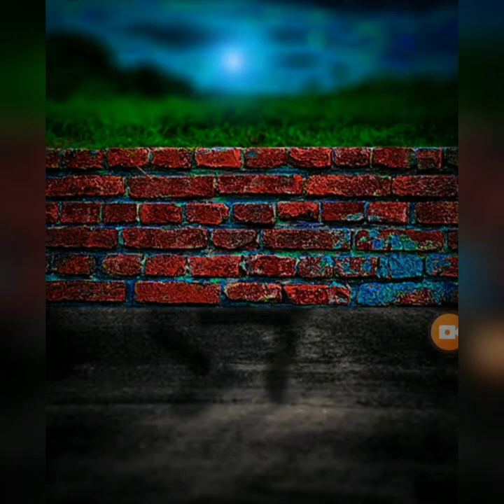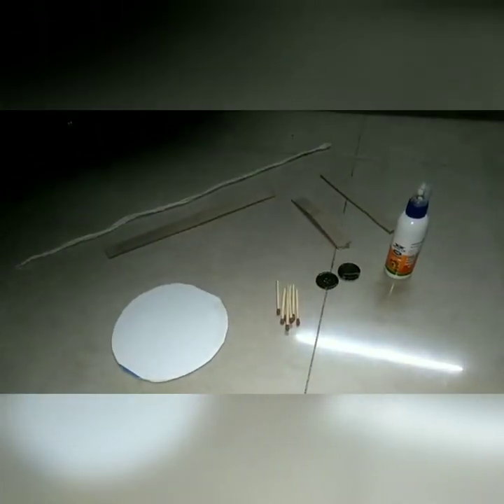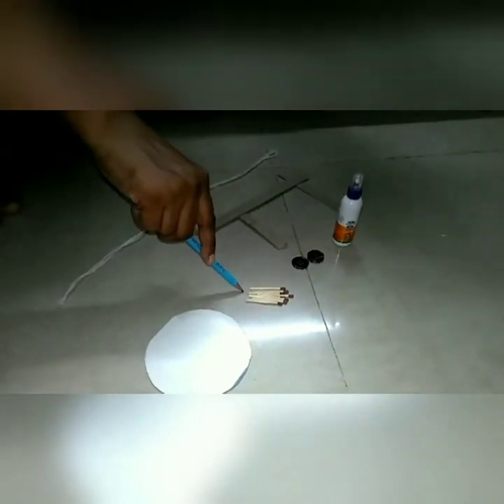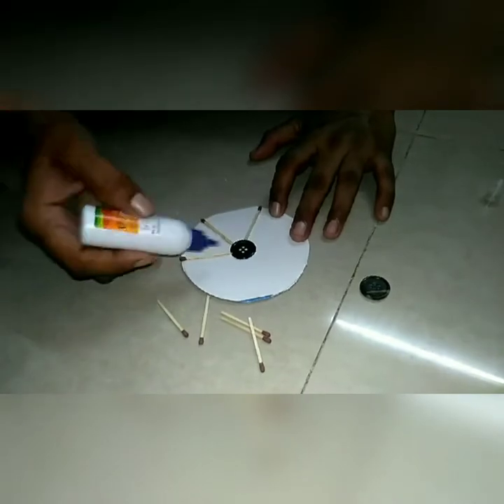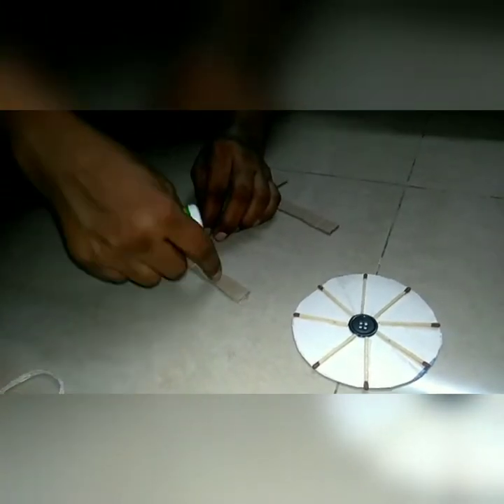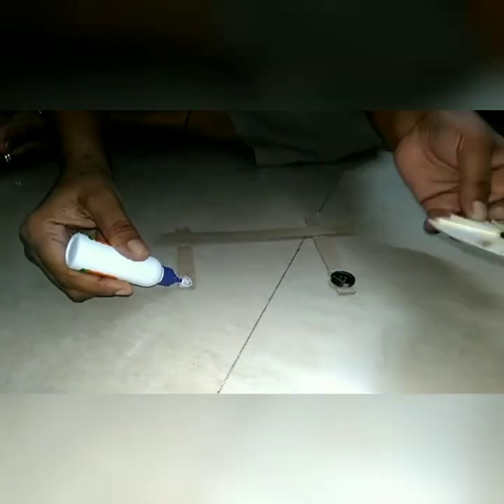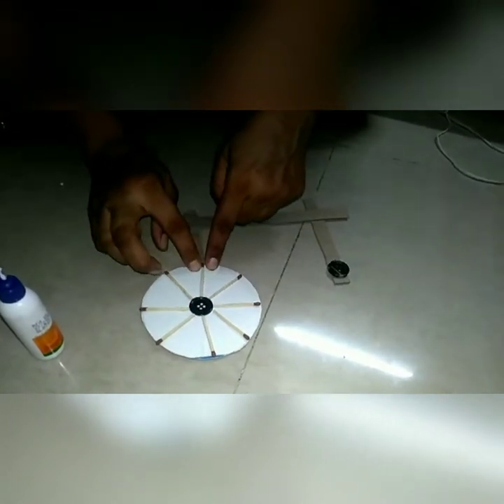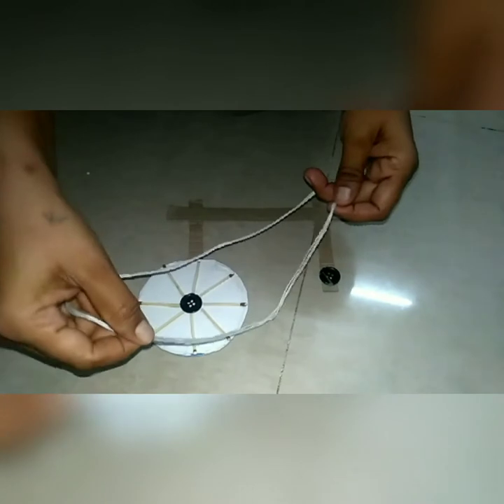Gandhi jayanti activity